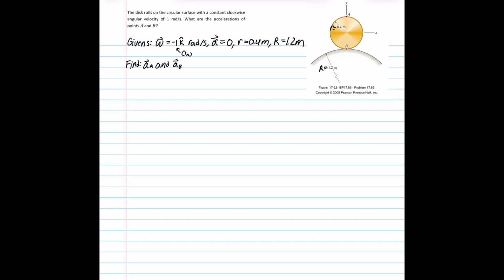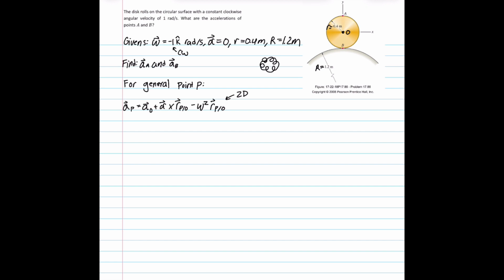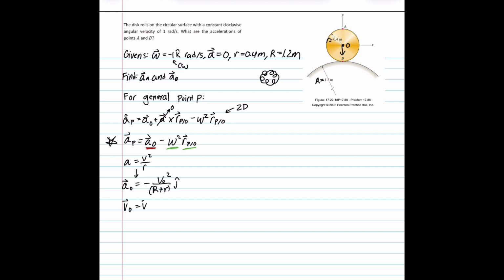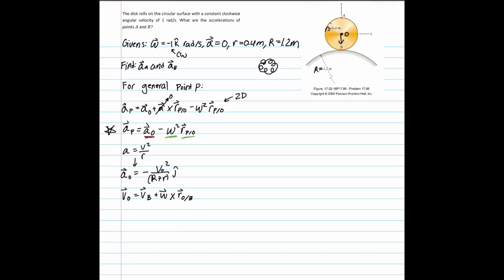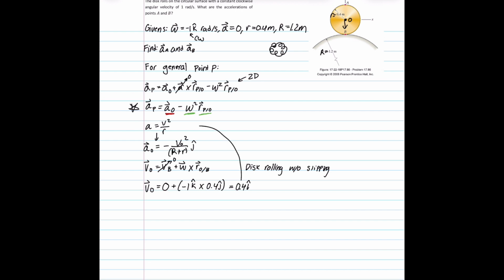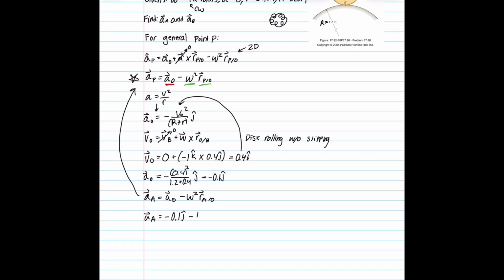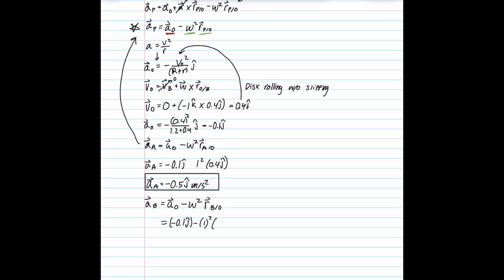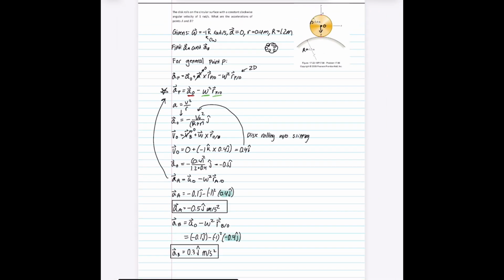Related Acceleration Example 2- Intro to Dynamics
Problem statement: The disk rolls on the circular surface with a constant clockwise angular velocity of 1 rad/s. What are the accelerations of points A and B? (Problem 17.87)

In this video I discuss the behavior of a point rolling in contact with a surface that is not slipping. This assumption is critical to recognize and apply to solve many different kinds of related velocity and acceleration problems.